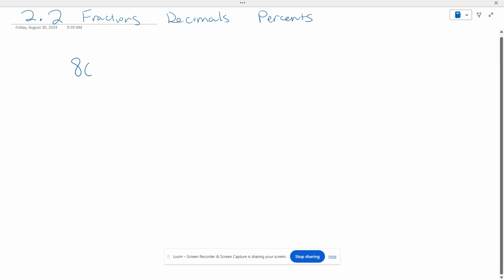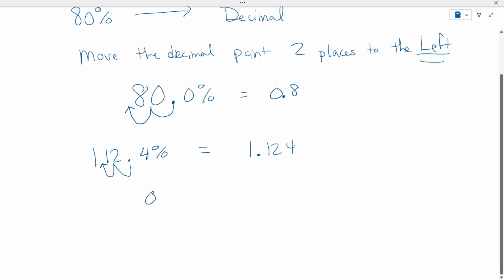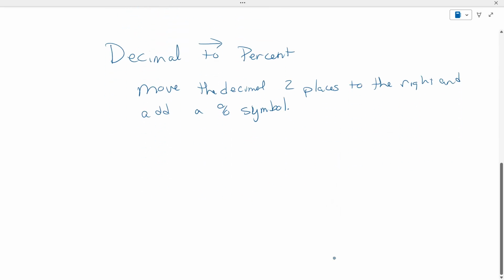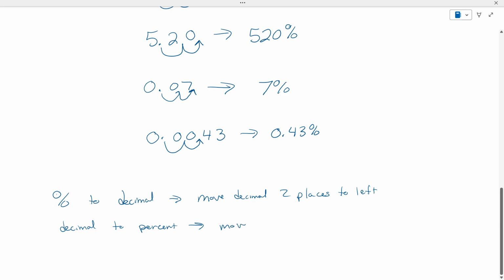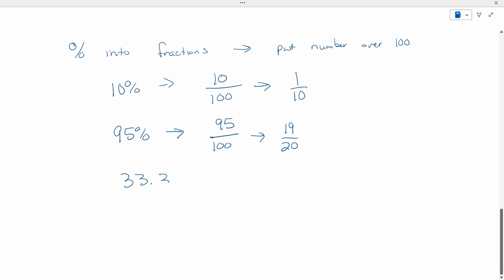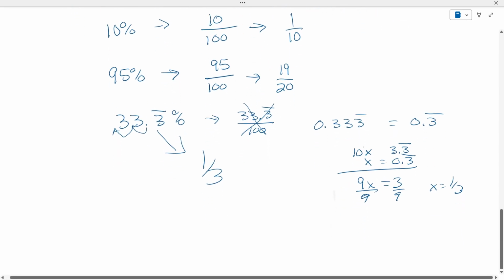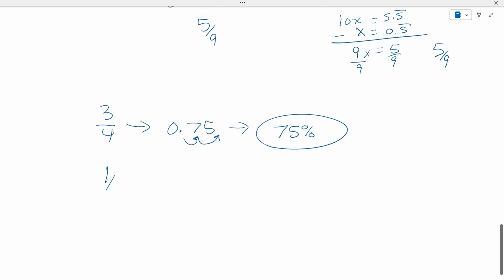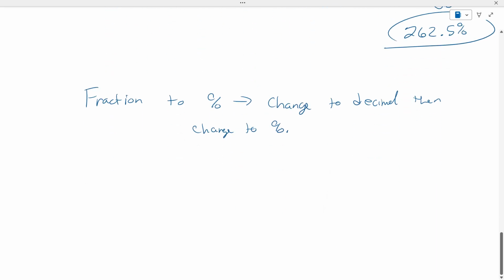Pre Algebra 2 2 Fractions, Decimals & Percents